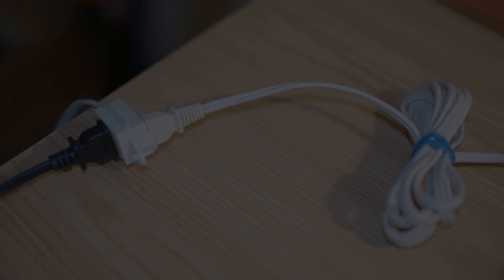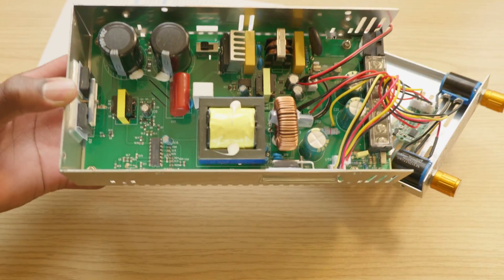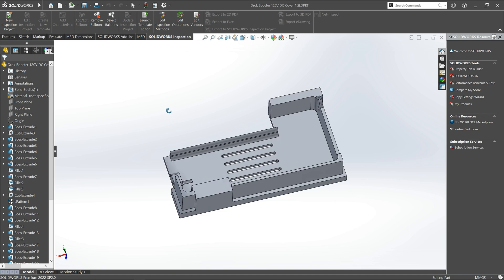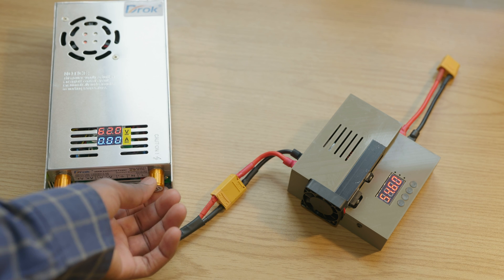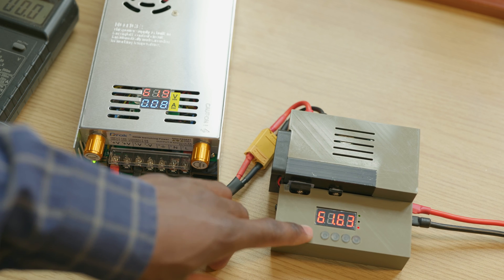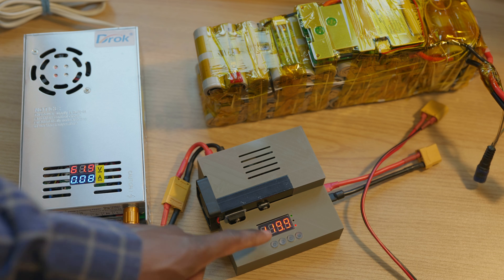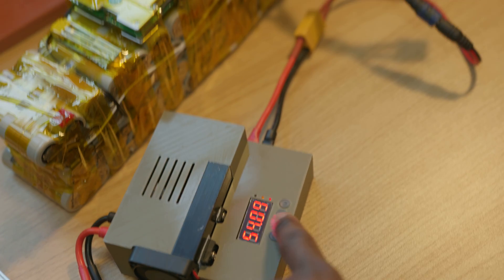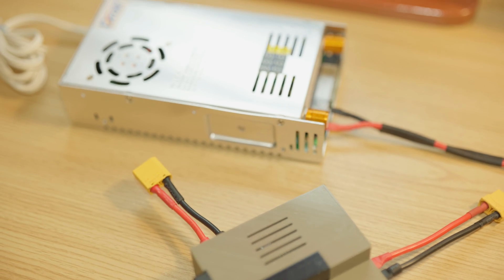DROK 60V Power Supply and 120V DC Boost Converter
Unboxing and reviewing the DROK 60V 8A Power Supply and DROK 120V DC Voltage Regulator/Boost converter.

⚠️ Video Not Sponsored - Products bought and Reviewed with my own money

* DROK 60V Power Supply
* DROK Voltage Regulator
* Extension with meter
* Survivor Bracelet
* AC/DC Clamp Multimeter
* Circuit Breaker
* Cable Lug Crimping Tool set
* Ferrule Crimping Tool Kit
* Energy Meter Tester Monitor
* 20 Amp GFCI Outlets
* 12 Gauge Silicone Wire
* Electrician 9 in 1 Pliers
* Electrical Test Kit